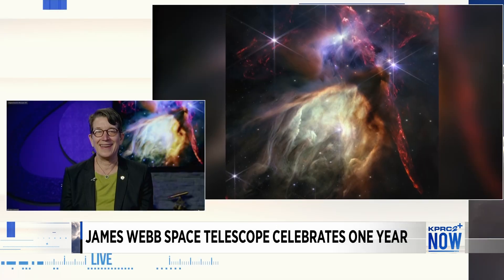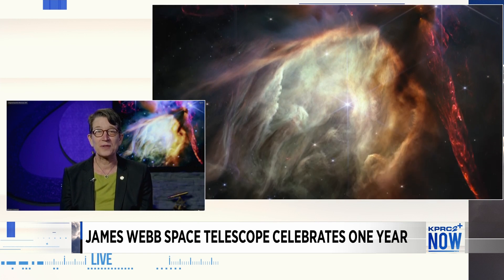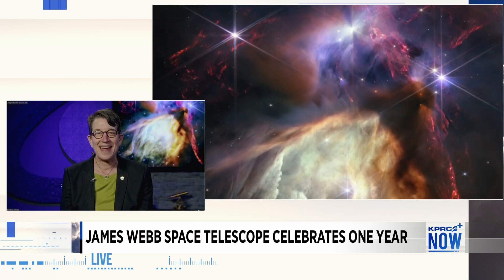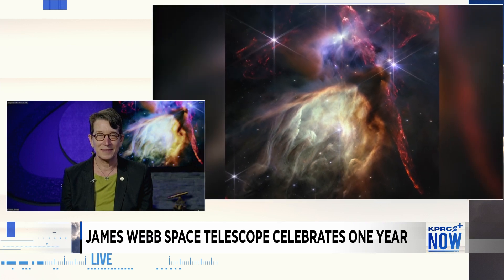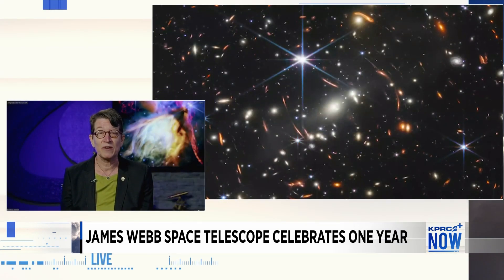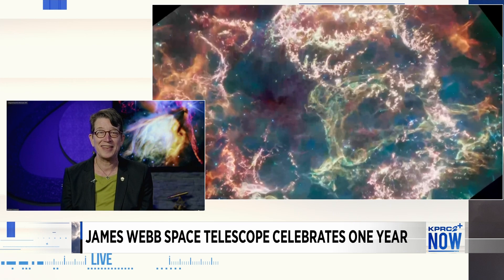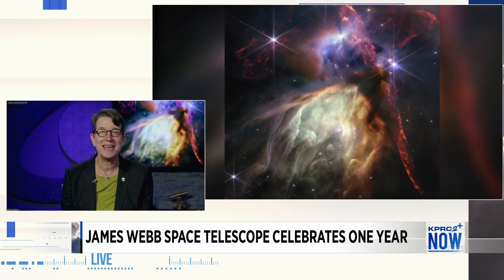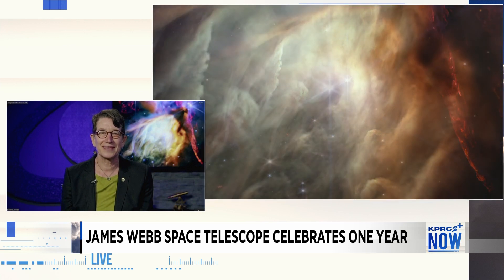James Webb Space Telescope Celebrates One Year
In the past year, we’ve learned more about the universe than ever before, both in our solar system and far beyond, but we’re still just getting started. To celebrate this breathtaking year and everything coming next, we invite you to see something new and go on a journey through the cosmos with a NASA expert.